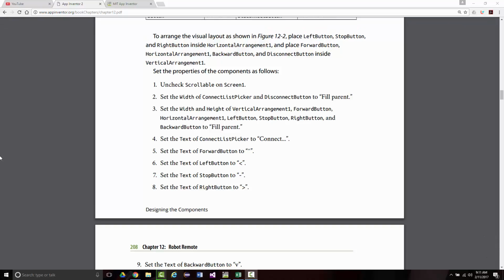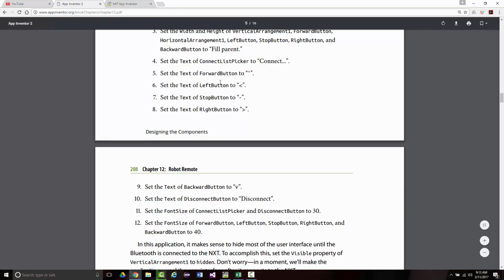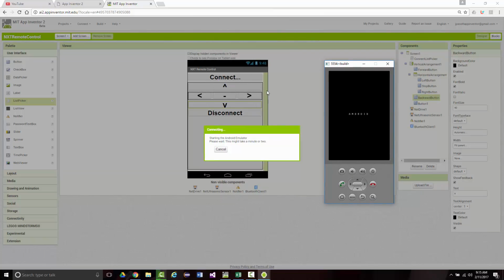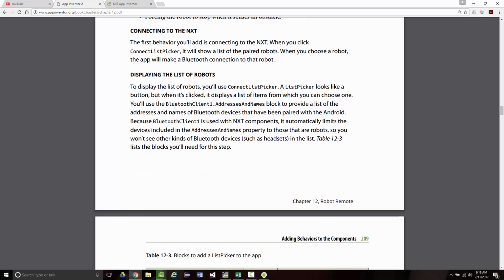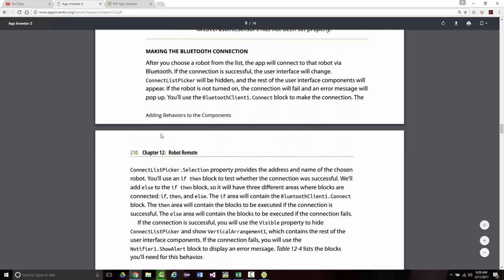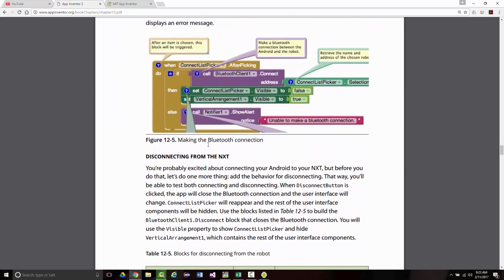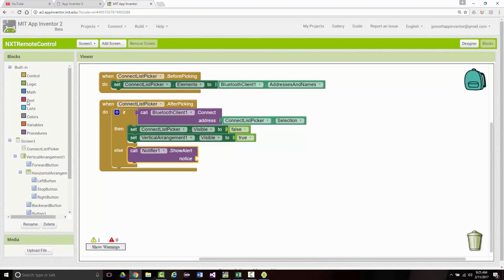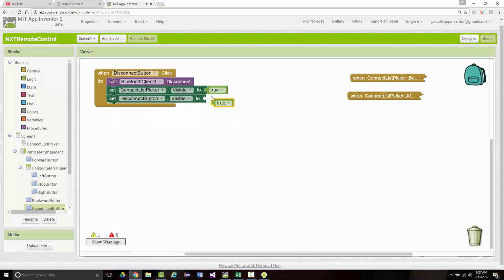AppInventor2 - Lecture60 - TextBook Chapter12 - RobotRemote - Part02